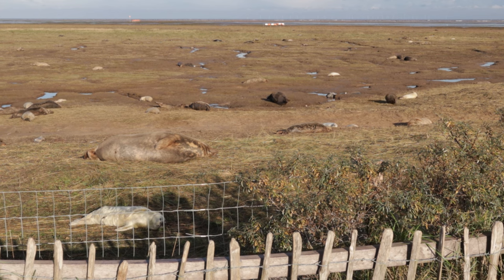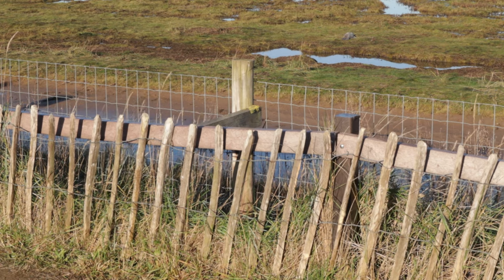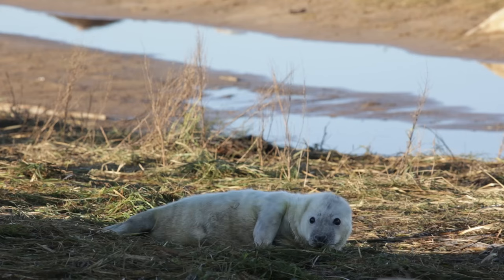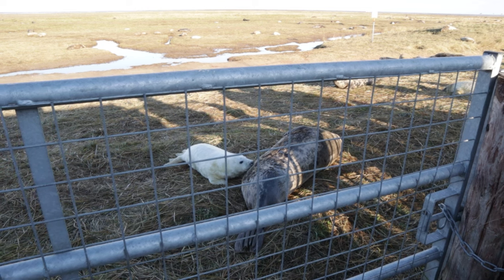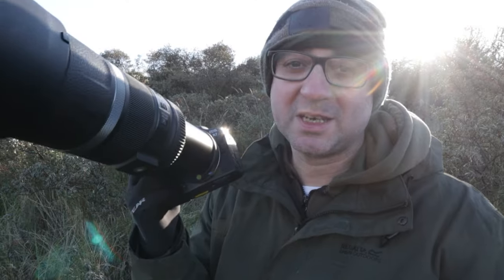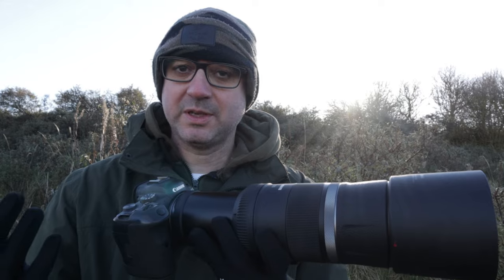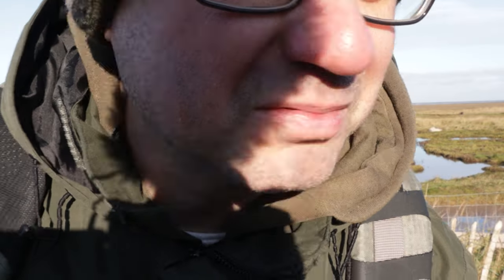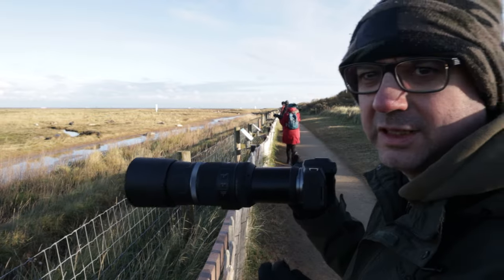Photographing Grey Seals (Canon R6) - And Testing the R7 & RF 600mm F/11 Lens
In winter, thousands of Grey Seals come ashore at Donna Nook to give birth to their pups. It's amazing for Wildlife Photography but there's a few things to know to help you getter better photos. In this video I share my top tips on how to photograph the Grey Seals here - and how to make the most of your visit to see these beautiful animals. Please remember to respect the Seals.. and don't touch them!!

I'm mostly using my Canon R6 with Canon EF 300mm F/4 Lens. Also I have on loan a Canon R7 with RF 600mm F/11 Lens. I'm using both hand-held.

If you like this style of video, then check out this Bird Photography adventure on the coast

Amazon

Equipment: Canon R6; Canon EF 300mm f/4 Lens; Canon R7; Canon RF 600mm f/11 Lens

Forgiven Fate by Dan Lebowitz
Helium by Track Tribe
Sleepy Water by JHS Pedals
Sunny Day by Reed Mathis